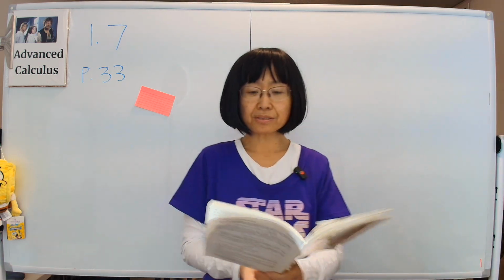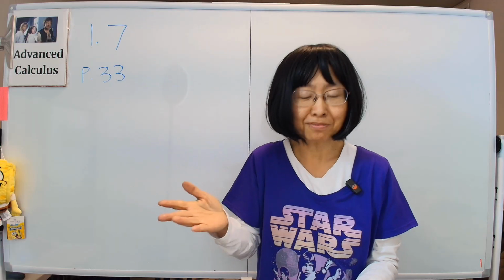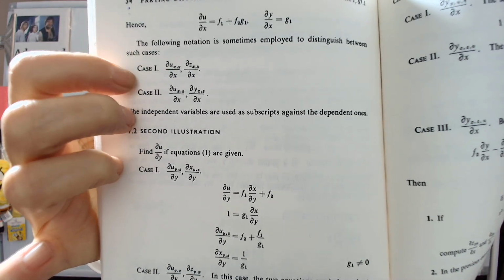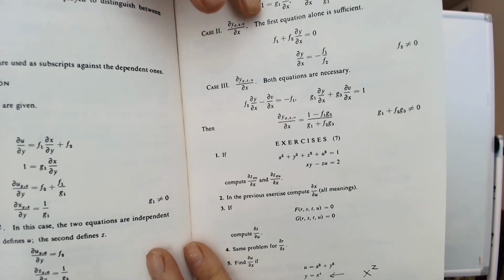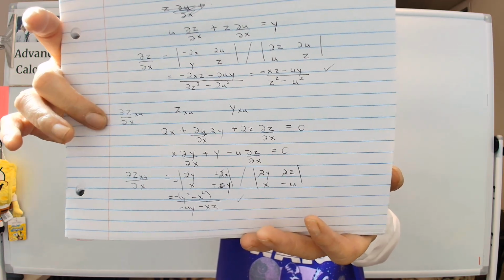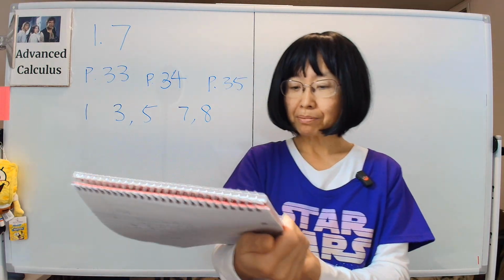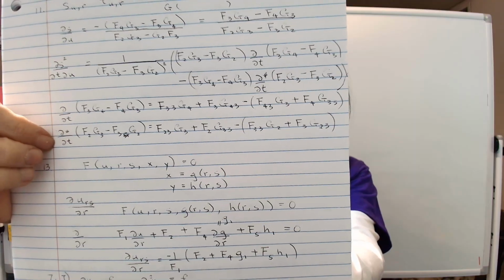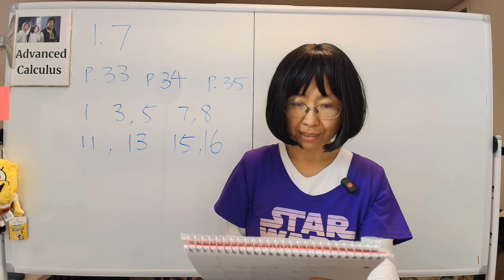C Advanced Calculus Chapter 1.7 Dependent Independent Variables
Advanced Calculus Homework 1.7 p.33-36
p.35 Problems 1, 3, 5, 7, 8, 11: s(ur), t(ur), 13, 15, 16

(College Level) C Advanced Calculus Chapter 1.7 Dependent Independent Variables

"C" means College Level course, "M" means Master's Level course, "P" means PhD level course.